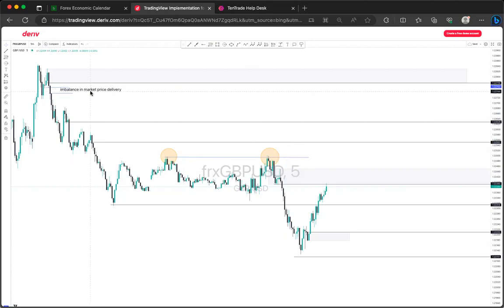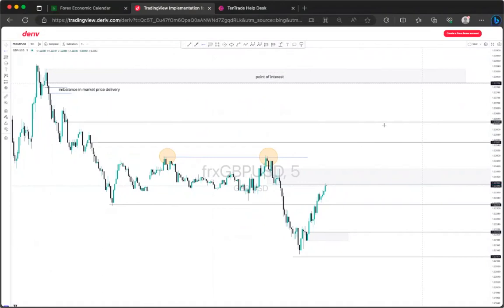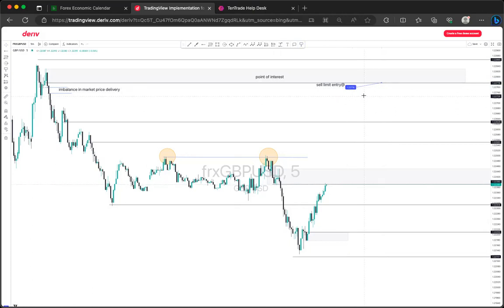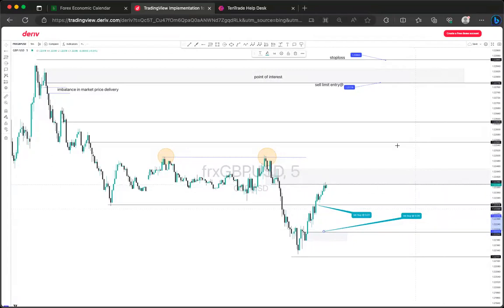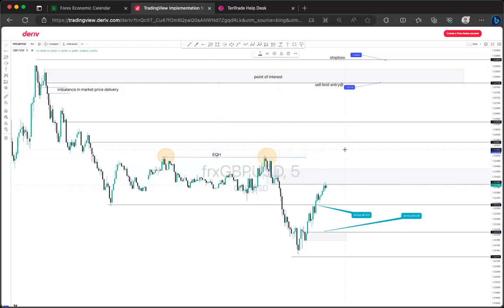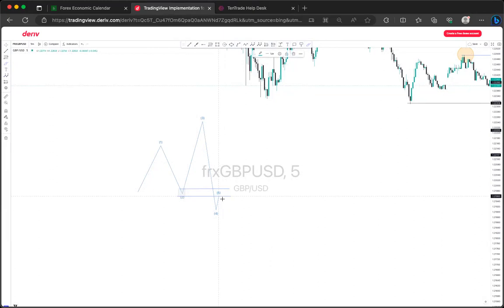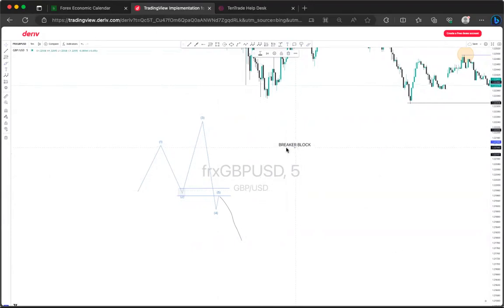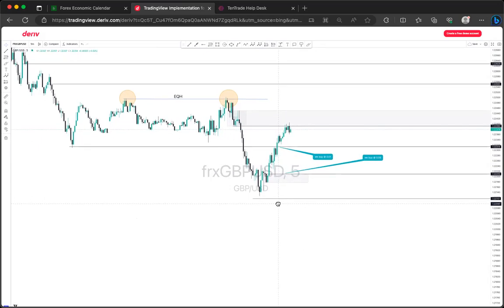25TH SEPT GBPUSD LIVE ANALYSIS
BEST WAY TO TRADE WITHOUT ANY KNOWLEDGE